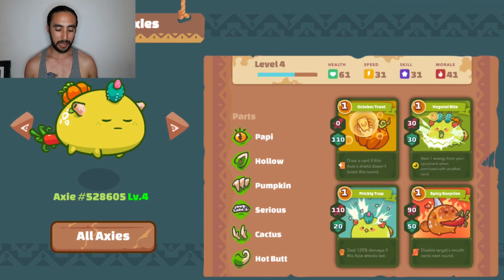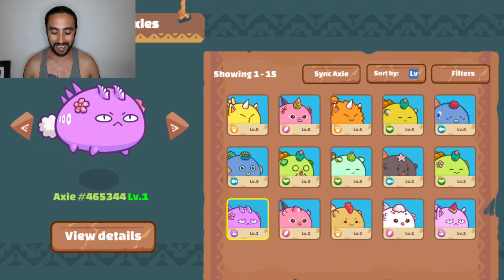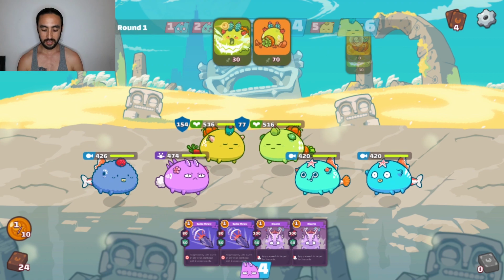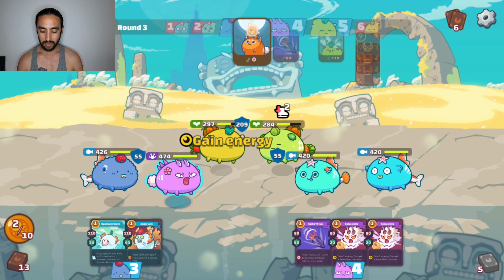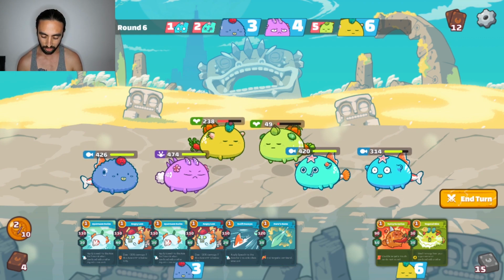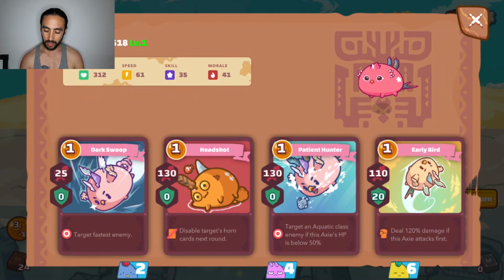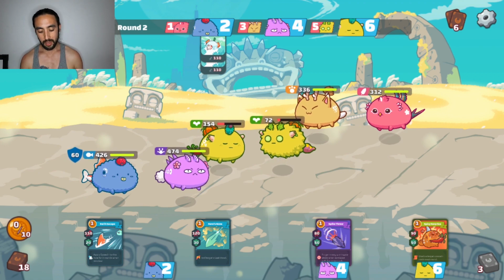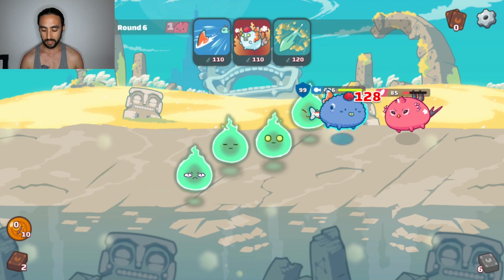I WON 12 GAMES IN A ROW! My Best Axie Infinity Team! Beginner Tips, Arena Gameplay & Team Breakdown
Welcome to the weekly episode of Satoshis Axies! The series where I share with you some extremely helpful absolute beginner tips to help you quickly increase your mmr ranking in the Axie Infinity!

Purchase $SLP & $AXS here!

Sign up to Gala Games today for free & get a $500USD discount when purchasing your Gala Node!

Join my Satoshi Gaming Subreddit and Telegram Channel! (Blockchain Gaming content only)

My Trading Bot of choice!

Binance Sign up link!

Swipe app (SXP) sign up link

3E8aMhEKDhkceLL51WNtDrJEKBeCe2HJ59

0x0d3d85CBbB2CB0f548F06113E54A2536eDd35CAc

0x0d3d85CBbB2CB0f548F06113E54A2536eDd35CAc